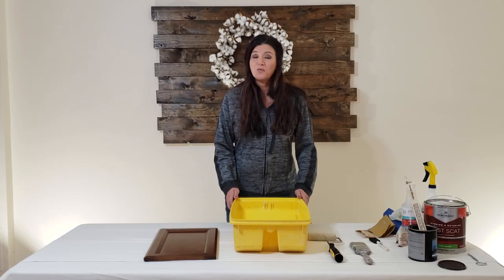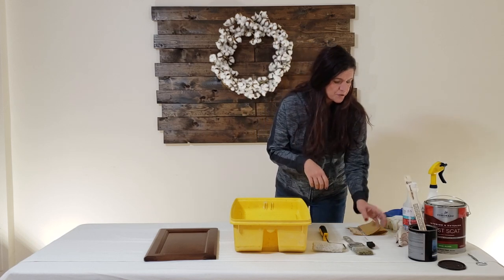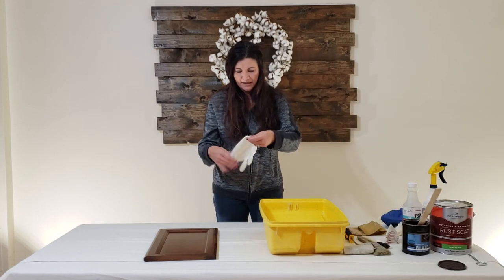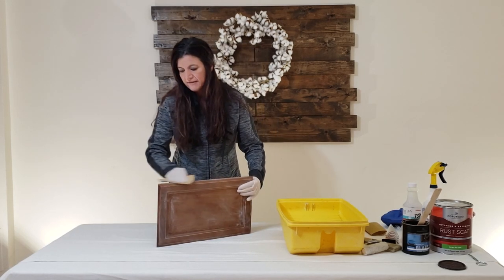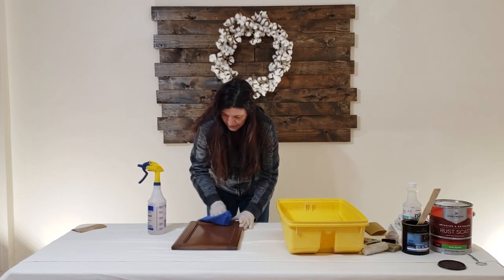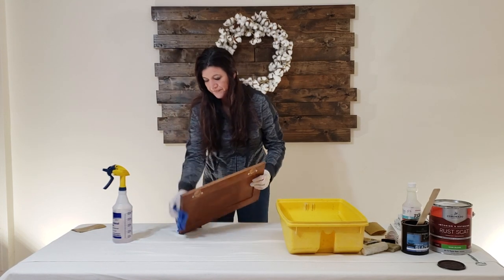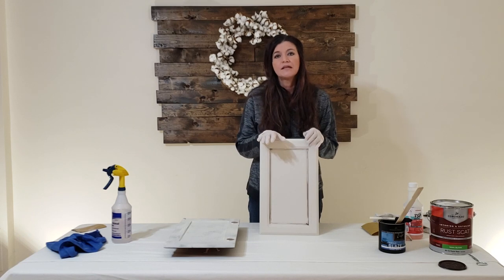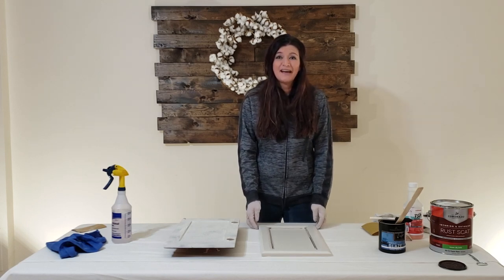How to Glaze Cabinets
Learn how to paint & glaze cabinets by Riva Chic. Glazing technique over trim/cabinet paint.

Supplies you will need:

Trim/Cabinet Paint
Glaze
Foam brush
Paint brush
paint roller
paint tray
gloves
cleaning & glazing rags
220 Grit Sandpaper
Cleaning Solution